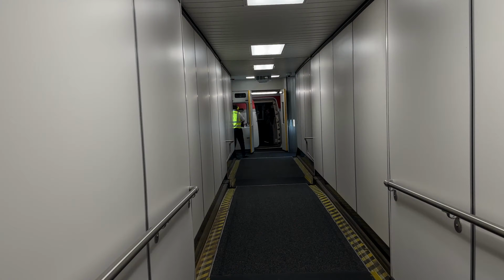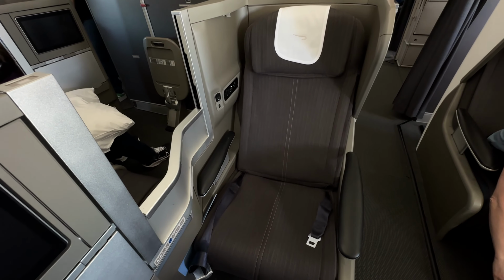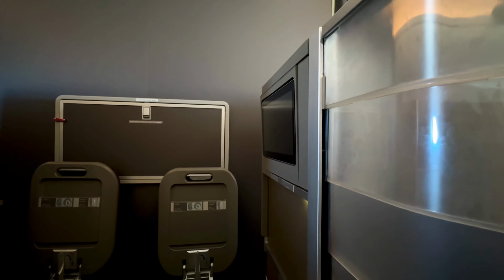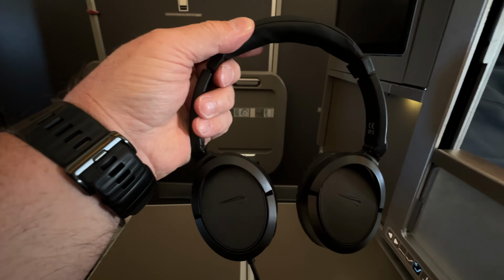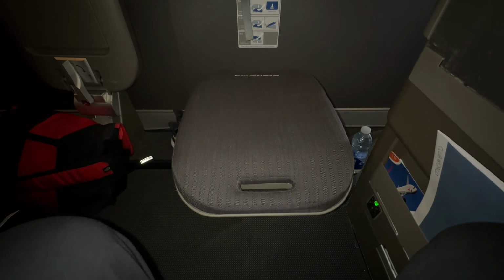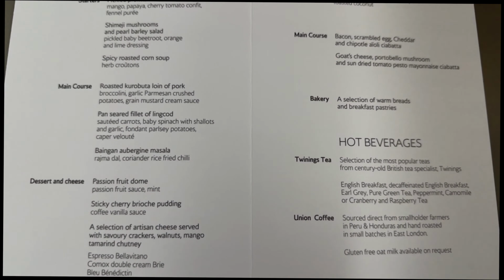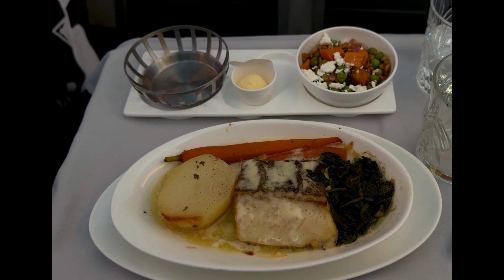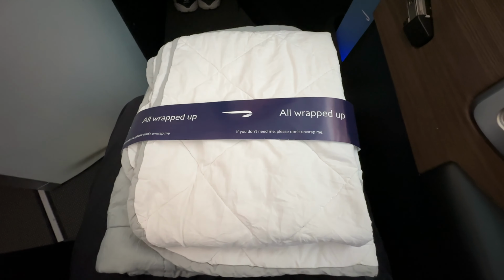BA OLD CLUB WORLD CABIN, IS IT REALLY THAT BAD?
Review of my flight experience on British Airways club world. Hopefully my video gives you an idea of the seat and service on the flight and what you can expect when you travel on the old BA Club World cabin.

00:00 Intro
00:56 Lounge
01:20 Seat review
04:15 Food and drink
05:43 Amenity kit